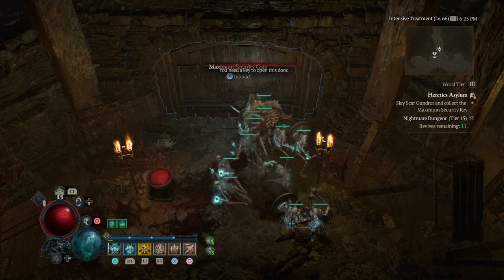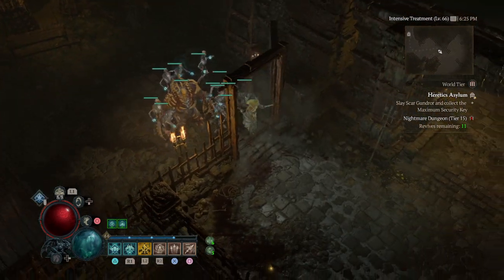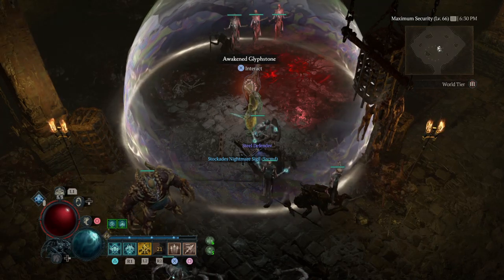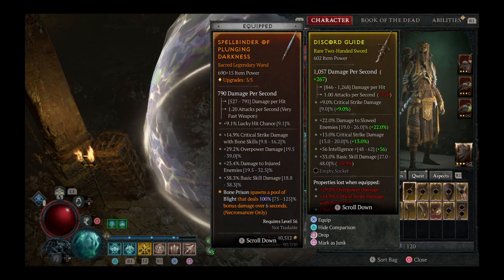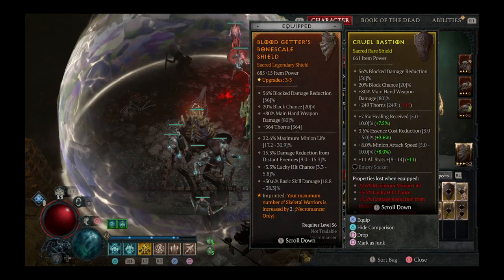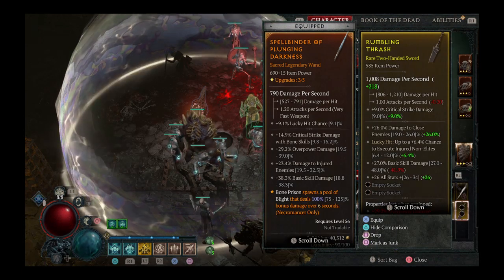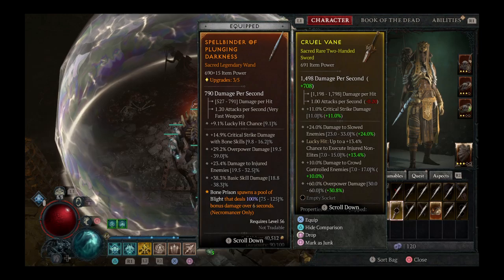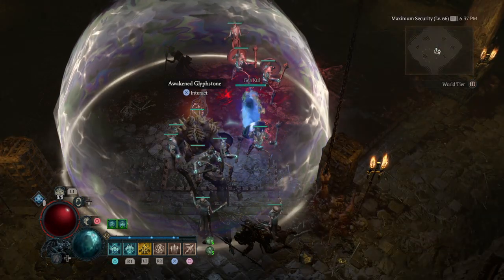Easy Diablo IV Necromancer Gameplay Tutorial 193 (Game Crash)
Jump In N Learn as we play PS4 Gems like Diablo 4 w/o busting our wallets